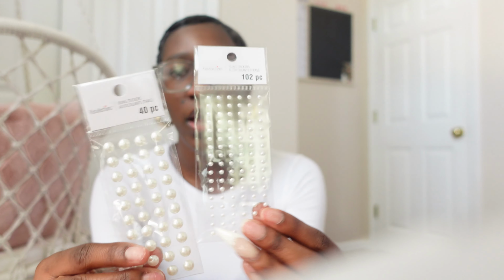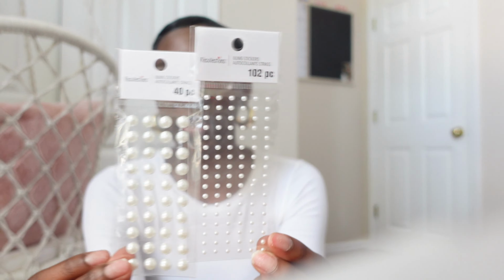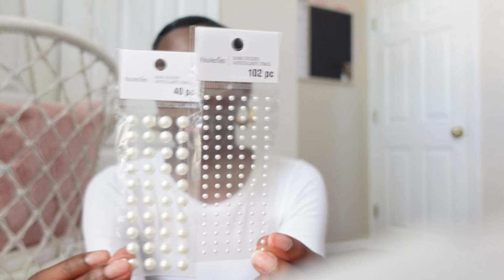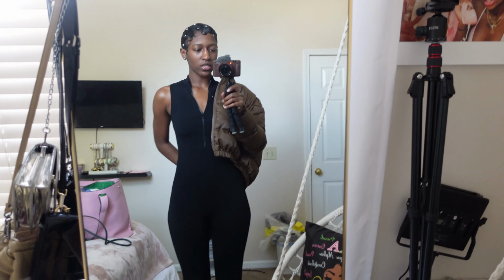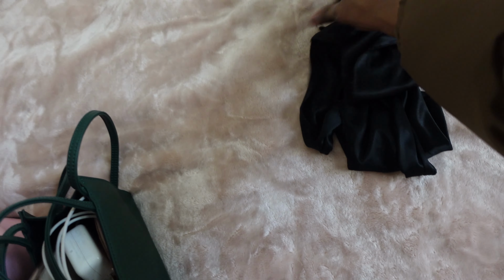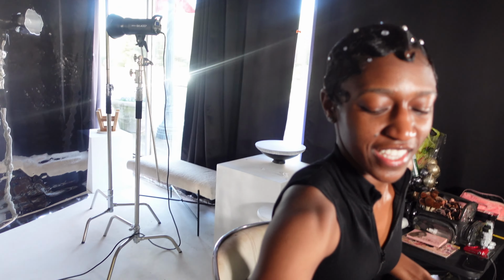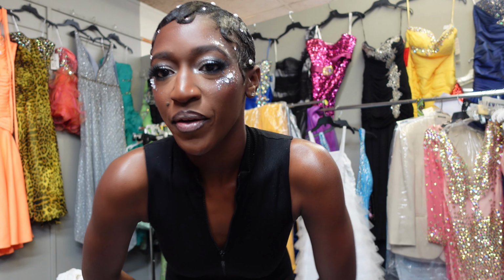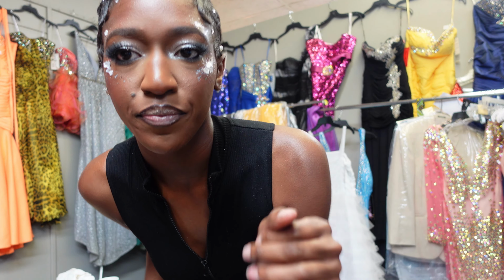MODEL VLOG | Winter Editorial Photoshoot Creative Direction, Prep & BTS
FAQ:
what camera do you use? Sony zv1